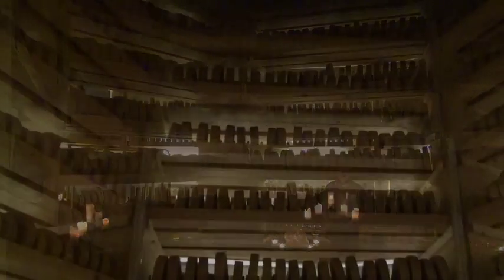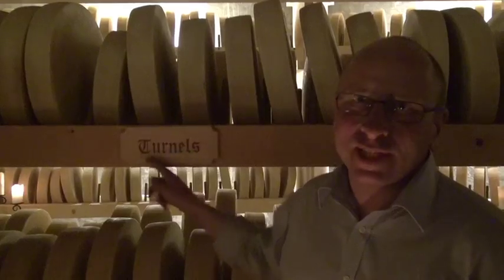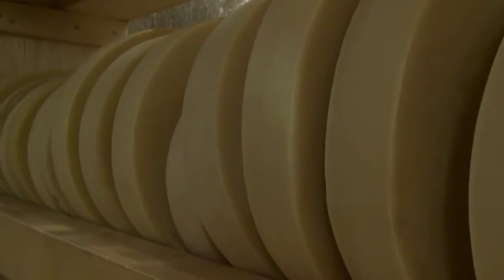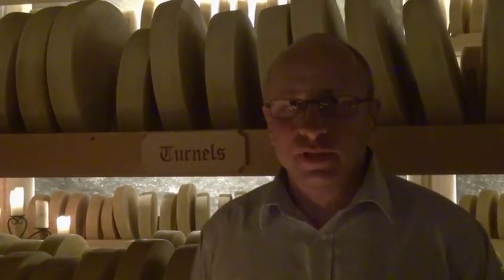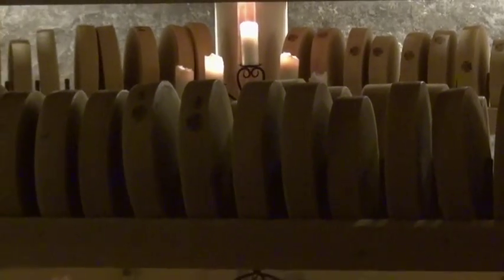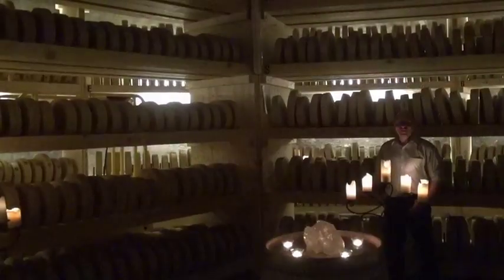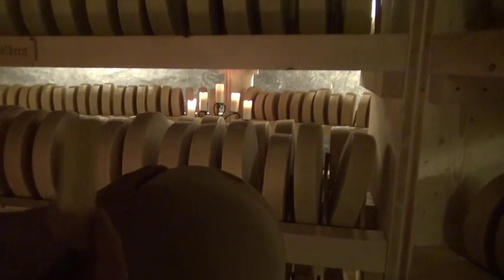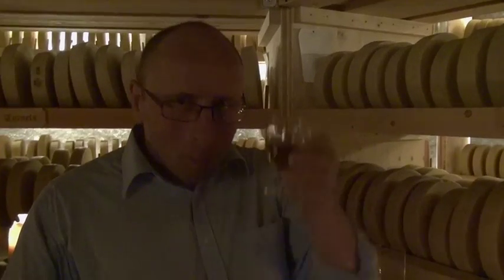Incredible Swiss Cheese Cave (or Gstaader Käse-Grotte) located in Gstaad, Switzerland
Swiss Cheese Grotto in Gstaad (aka Swiss Cheese Cathedral)